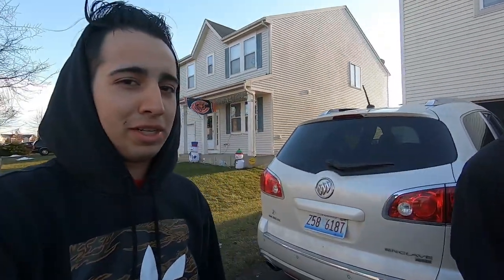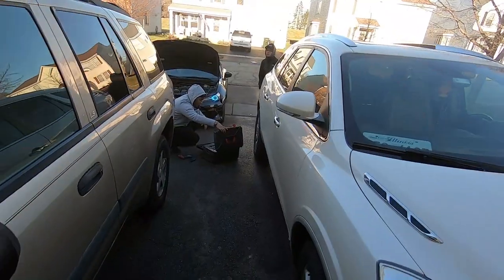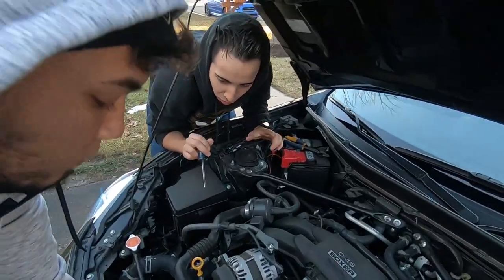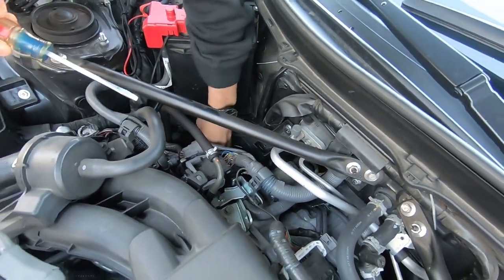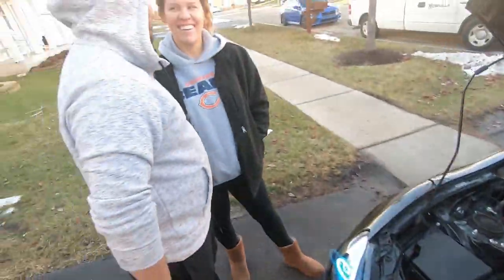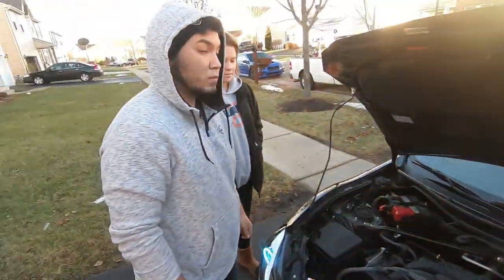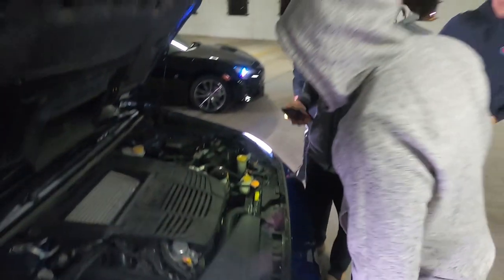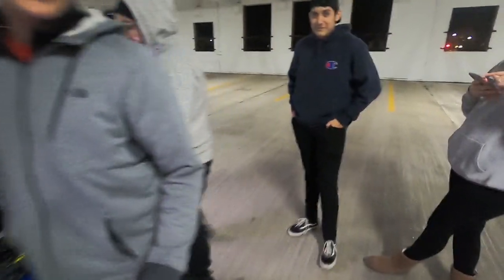Injen Short Ram Intake Install (Frs/Brz/86) + more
First of all, I'm sooo sorry the mic kept popping up in frame, But the 86 gets its first engine mod!

Go Follow the Idyllic Crew:
Luis @fr_eshhh
Carlos @carlooos98
Adrian @adrian_rodriguez_18
Johnny @quanny_g_